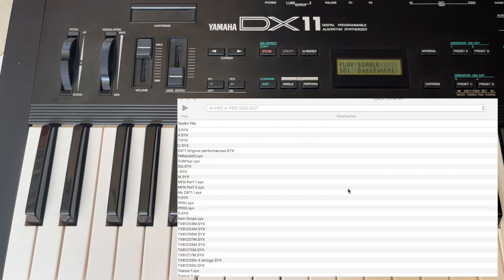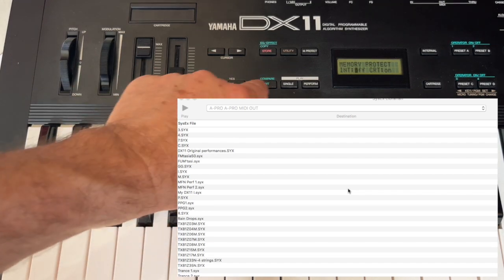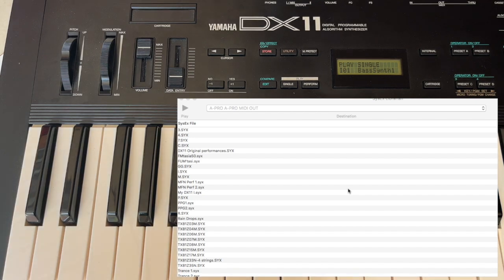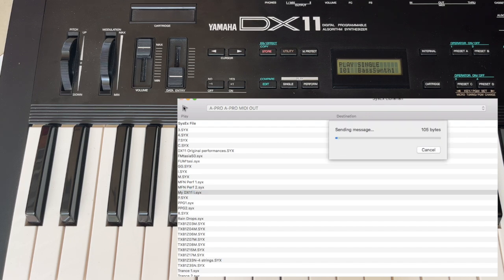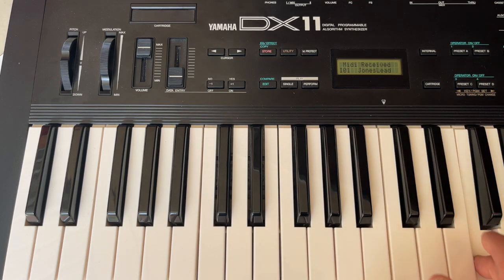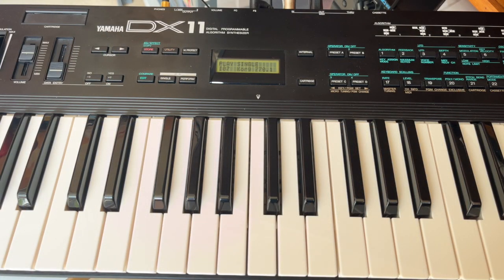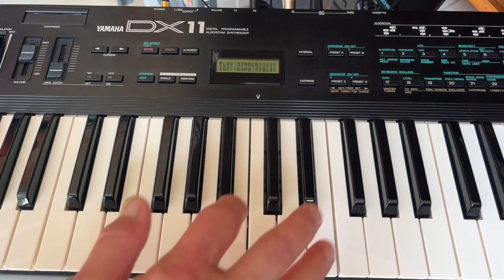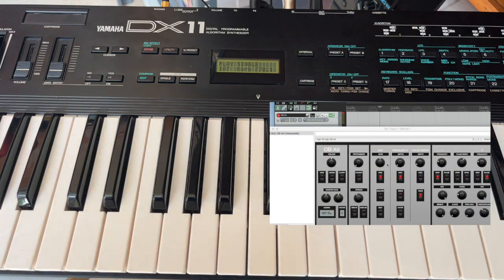Yamaha DX11 : use it as a MIDI controller - part 2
I connected MIDI In of the DX11to MIDI OUT of the Roland A800-pro, and MIDI OUT of the DX11to MIDI IN of the Roland A800-pro .
Now I can use the DX11 as a midi controller and play VSTs on my Mac, and upload patches and patch banks from Sysex Librarian to the DX11 seamlessly !
0:00 Intro
0:27 MIDI connections
0:47 MIDI channels
1:17 Patch bank upload with Sysex Librarian
1:54 @Hedge777
2:17 Using DX11 as a MIDI controller
2:58 What's next ?